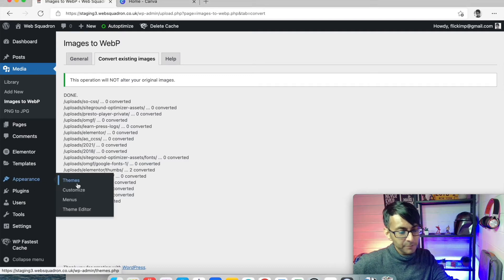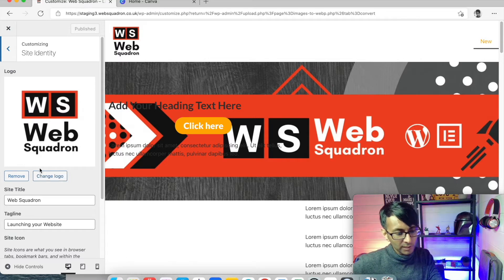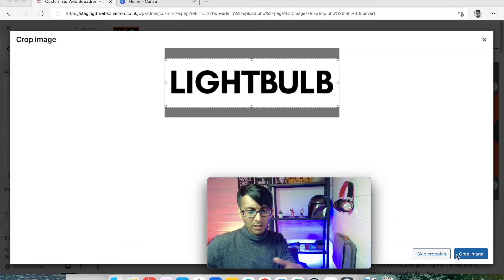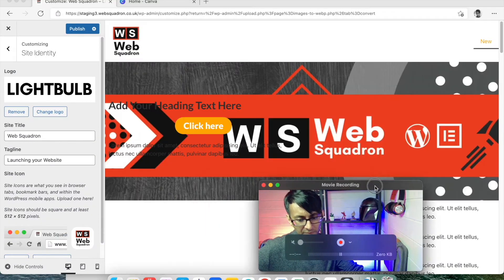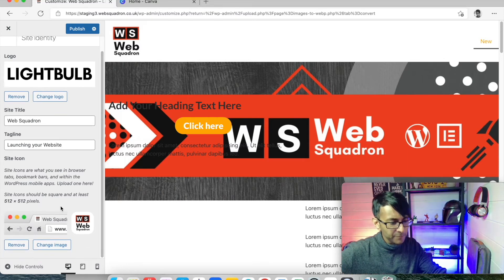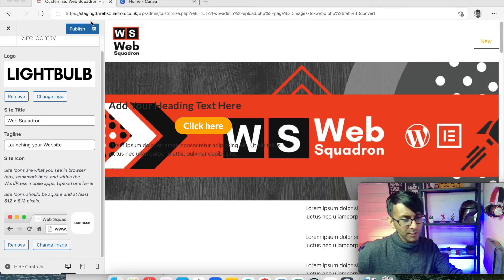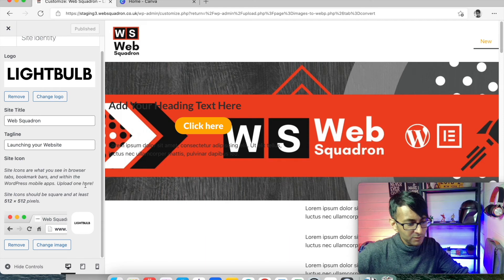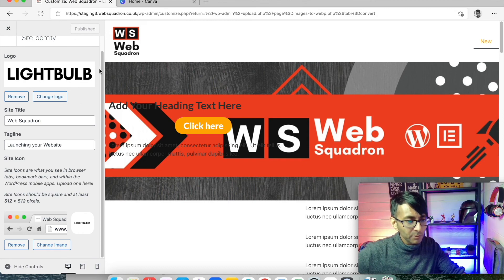Basic Course 14 - Updating a Wordpress Site's Identity, Logo, and Favicon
We're using Hello, and will now update the Logo, Sitename, Tagline, and the Favicon icon.

Note that the main logo and header for the website will be built with Elementor. If you're using Astra or any other theme, then remove the pre-built header and footer.